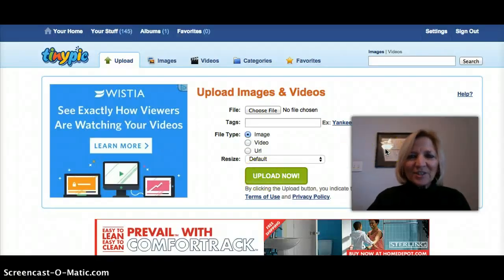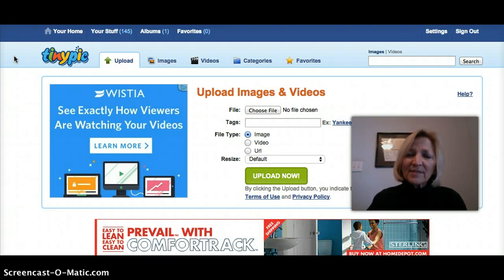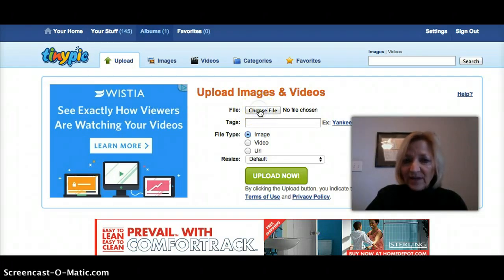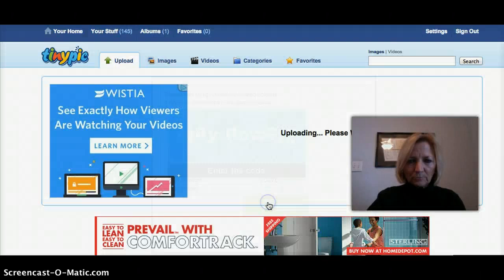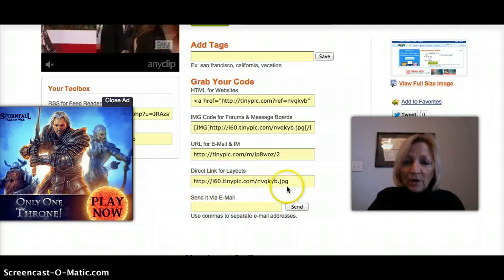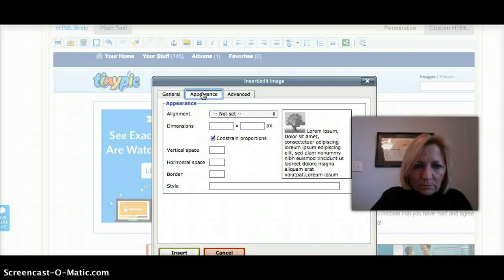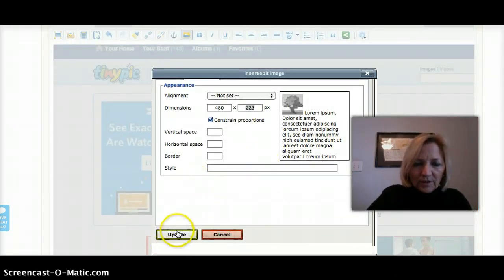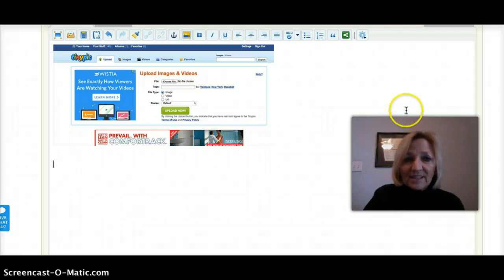How To Create A URL For An Image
My number one home business recommendation

How To Create A URL For Your Photos & Images
How do i create a url for an image; for the purpose of linking it ...
Upload images and get the URL of the image

create html image
create hyperlink image
create url photo
create url icon
photobucket
add url to image
how to put a link in a picture
how to make a picture a link